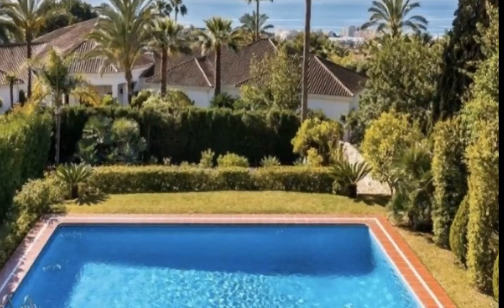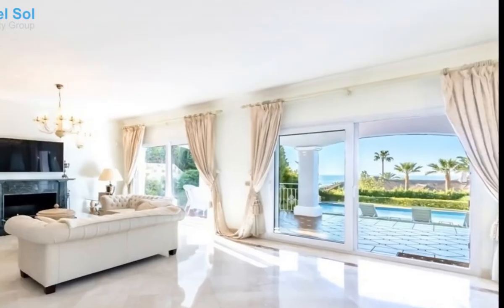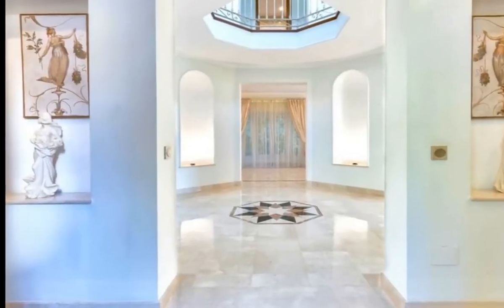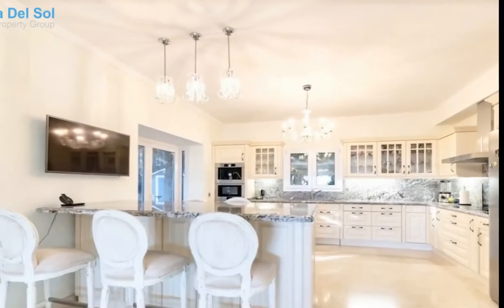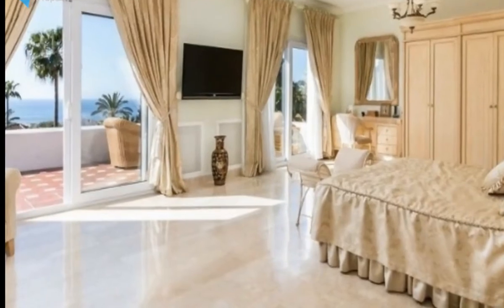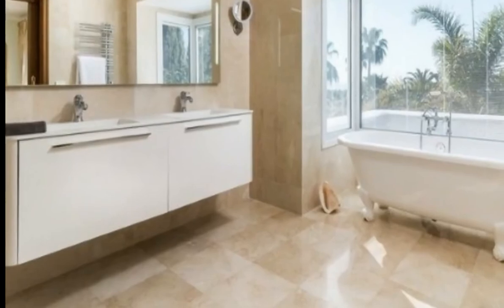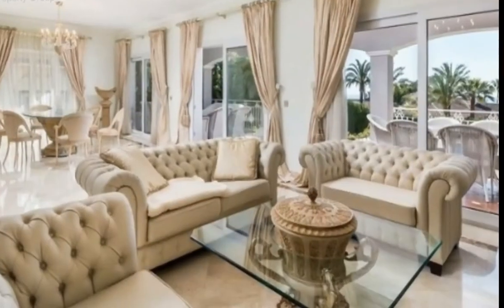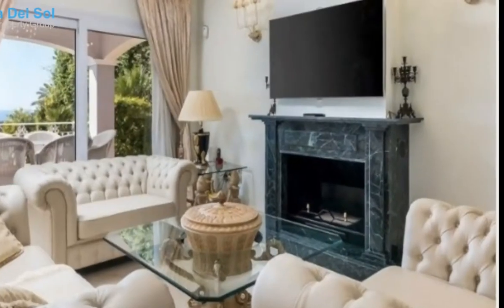5 Bedrooms Detached Villa in Sierra Blanca, Costa Del Sol FOR SALE &euro; 1,699,000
5 Bedrooms Detached Villa in Sierra Blanca, FOR SALE &euro; 1,699,000
Classic-romantic style villa located in the Sierra Blanca area, one of the enclaves of Marbella. A few minutes from the center of the town and Puerto Banús. Due to its location in the upper part of the city and its south orientation, and from the main floor with fabulous views of the sea. Distributed in 3 levels, this family villa has a circular hall under a transparent skylight that illuminates the entire room that leads to the living room with fireplace and a fully equipped kitchen connected to the dining room and living room. On this ground floor there is also a sunny east facing room and a guest toilet. Access to the upper floor through a marble staircase, where there are 3 bedrooms, one of them is the master suite with full bathroom consisting of whirlpool, two sinks, shower and W. C. independent. It also has a dressing room and a large terrace with spectacular views of the sea. The other two rooms are spacious, one with en suite bathroom with shower and the second with a separate full bathroom. The basement has a wide reception that leads to a bedroom, a bathroom, a leisure area with sauna, shower with hydromassage and bar, garage for three cars and machine room. The villa has a private garden surrounded by palm trees, with a large pool, fruit trees, a fantastic fountain and beautiful tropical plants.
Other qualities of the house are air conditioning hot and cold, satellite TV, marble floors, electric shutters, underfloor heating in the bathrooms and windows with grills and double glazing.
Covered Terrace;Fitted Wardrobes;Private Terrace;Satellite TVADSL/WIFI;Sauna;Storage Room;Utility Room;Ensuite Bathroom;Marble Flooring;Jacuzzi;Double Glazing;Basement
Close To Golf;Close To Port;Close To Shops;Close To Sea;Close To Town;Close To Schools;Close To Forest;Urbanisation